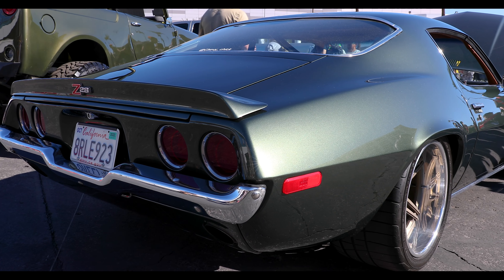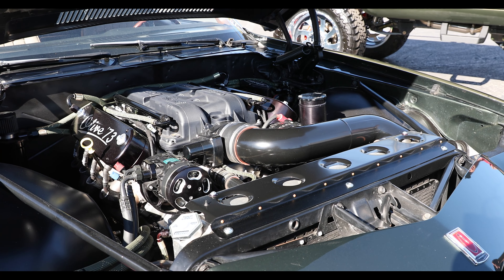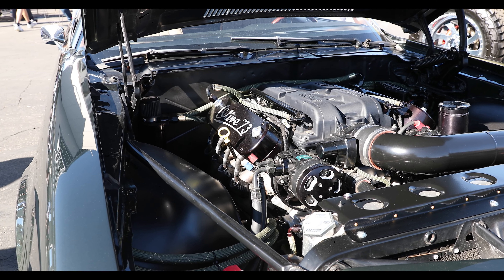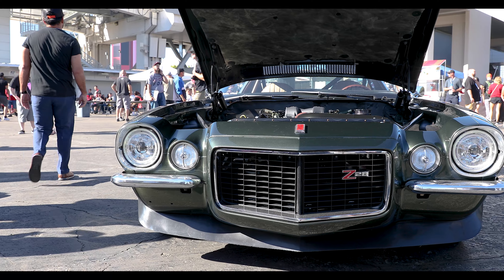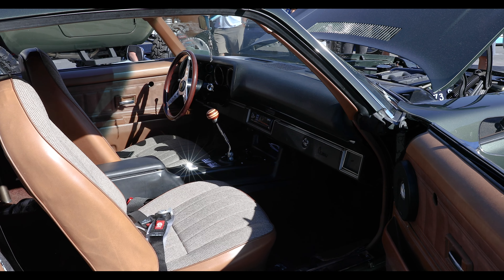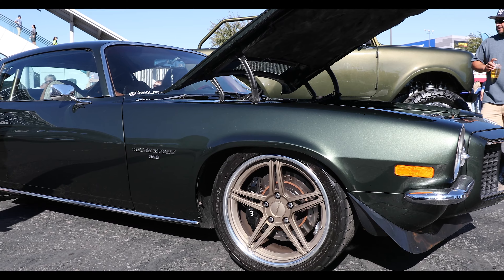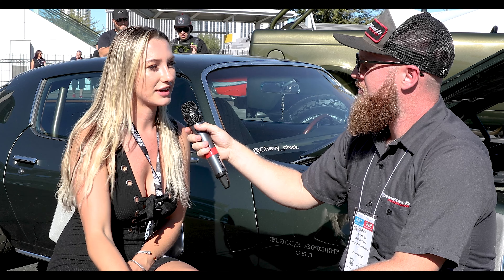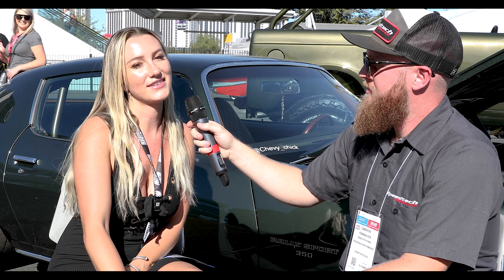While we were at SEMA last week we ran in to Chevy_Chick and had a chat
Olive is a 2nd Gen 73 Camaro with 70 Camaro rear spoiler.  The car is super clean and an internet sensation.  We caught up with the owner of Olive, Laura, while we were at SEMA last week.

Olive/Laura Instagram: @Chevy_Chick